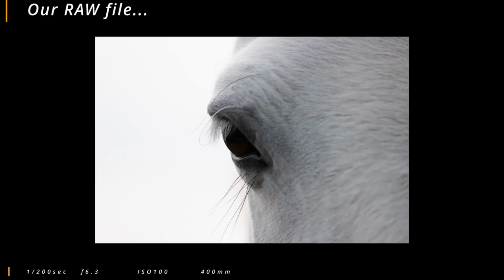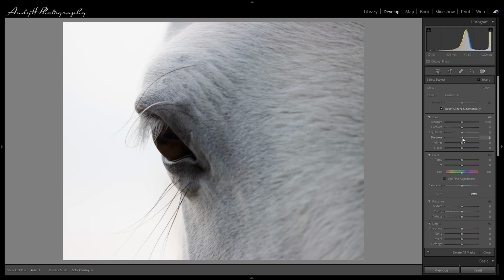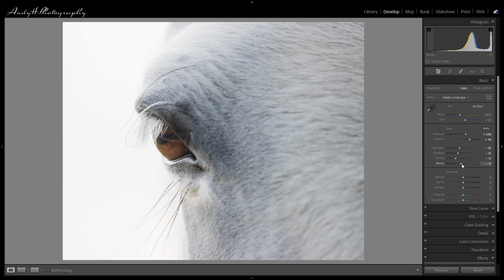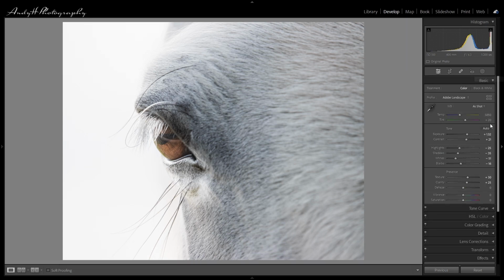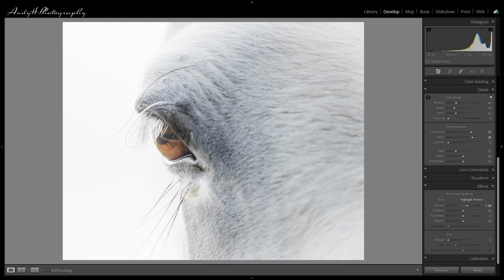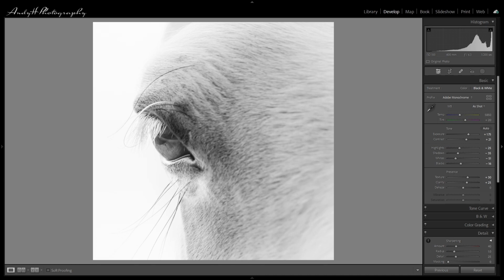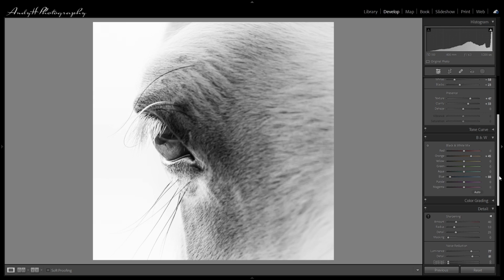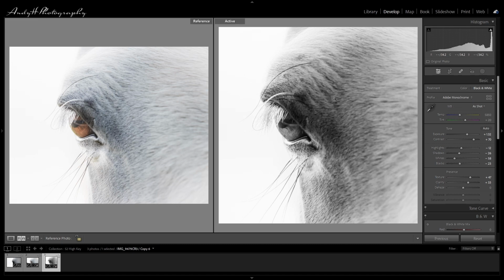📷Landscape Photography: How to Get CREATIVE with Nature - On Location and Lightroom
In this Landscape Photography tutorial I explain how to get more creative using High Key photography on nature and landscape subjects.  I walk through how I capture the images and how I edit the photography in post production using Adobe Lightroom from the RAW file.

THANK YOU for taking the time to watch my video and I hope you found it valuable.

The price is the normal Amazon price and if you use a link to purchase items I will get a very small percentage, which will help me continue to develop the channel.
Please note I'll only link to a product that I use and am happy with.

➤Sigma 100-400mm Lens ...

➤K&F tripod ...
➤K&F CPL filter ...
➤K&F ND Filter ...
➤K&F Pro Mist filter ...

00:00 Location
00:55 Colour Photograph Processing
05:48 Monochrome Photograph Processing